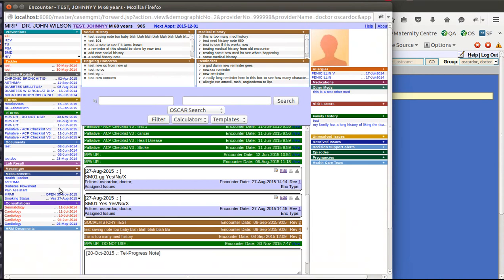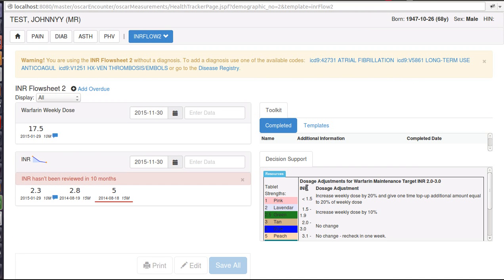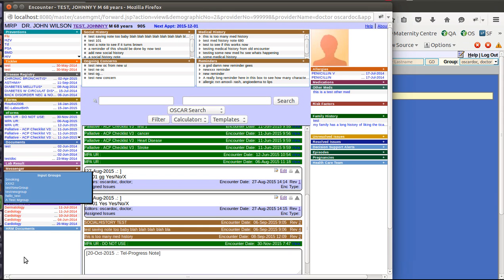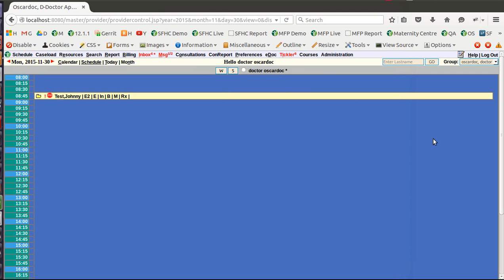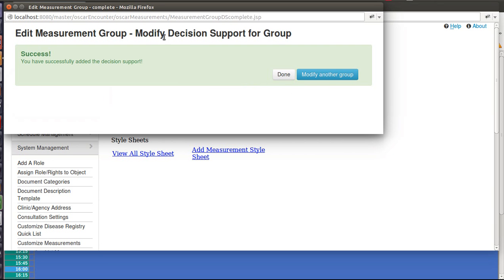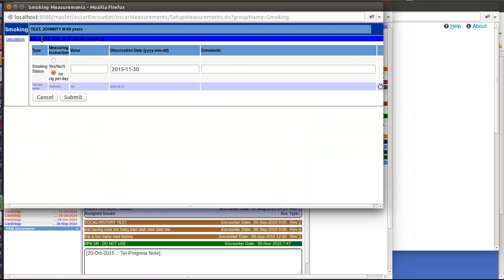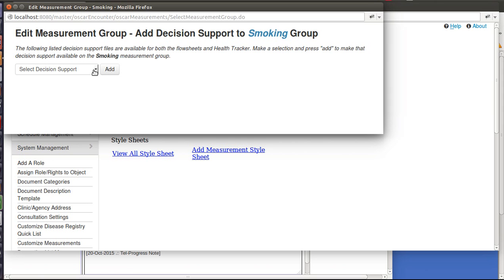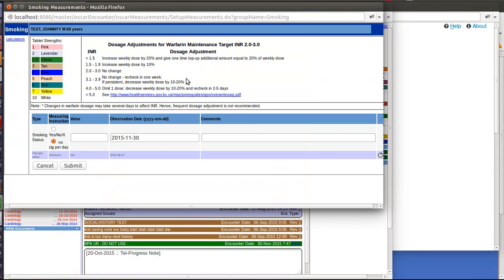Measurement Group - decision support html file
This added feature really just extends the available inclusion of a decision support html file in flowsheets and health tracker to allow for these files to be associated with measurement groups as well.